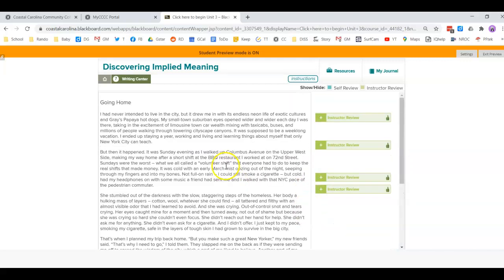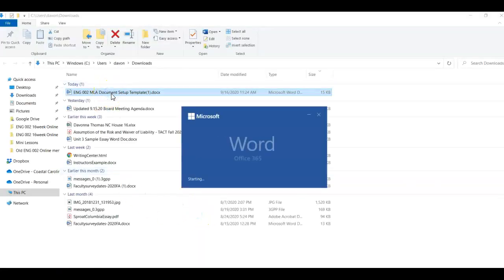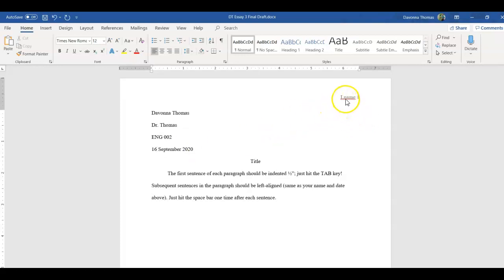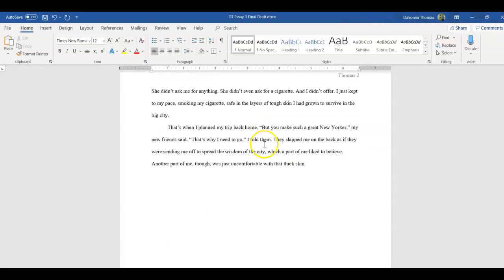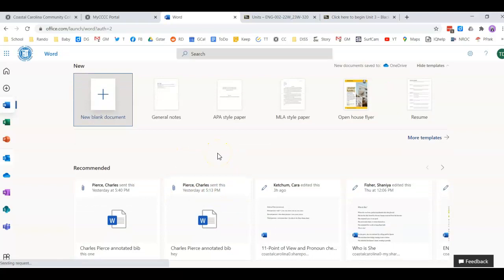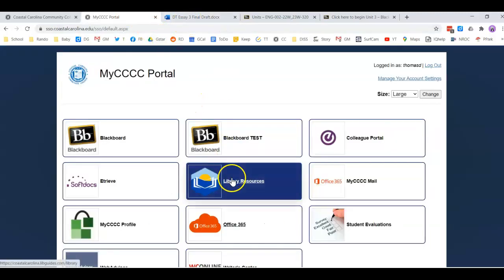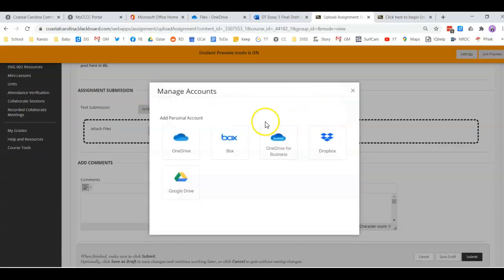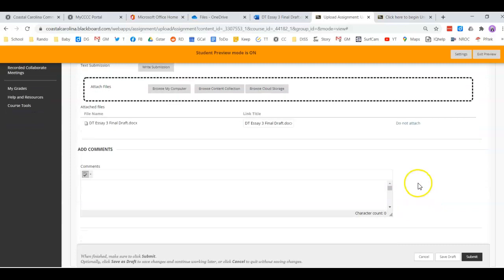ENG 002: How to Submit Essays 3-10 on Blackboard